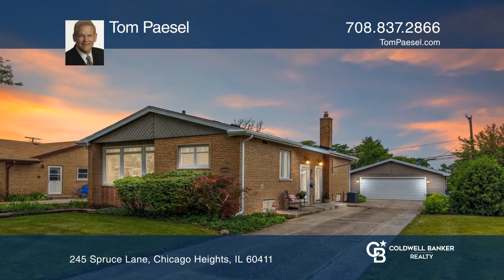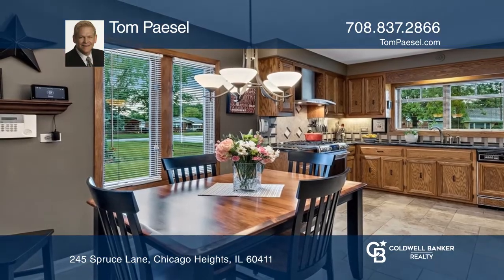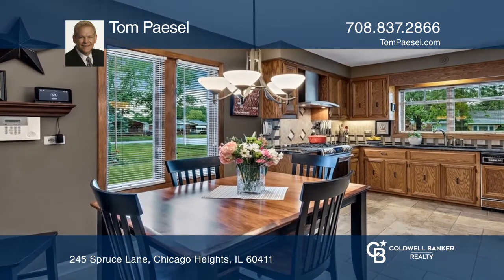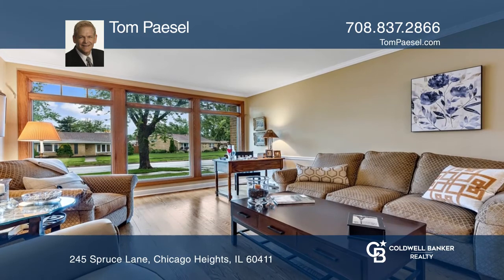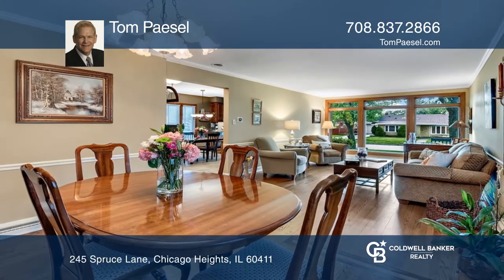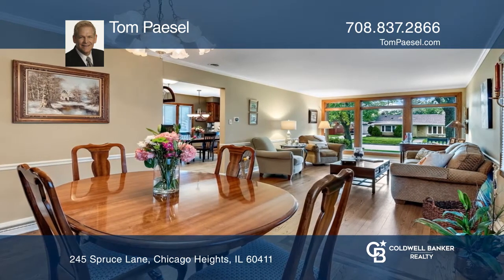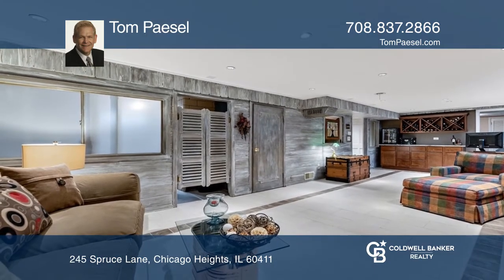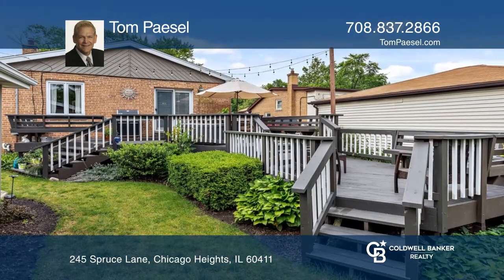245 Spruce Lane Chicago Heights, IL | ColdwellBankerHomes.com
245 Spruce Lane, Chicago Heights, IL

A PERFECT “11”- SUPERBLY MAINTAINED AND UPDATED SOLID, BRICK BUNGALOW WITH ALL THE BELLS AND WHISTLES- OVERSIZED 2-1/2 CAR GARAGE- FURNACE 2020- AIR 2021- ROOF/LEAF GUARD APROX. 10 YEARS- REMODELD KITCHEN WITH GRANITE COUNTER TOPS, CERAMIC FLOORING/ BACKSPLASH, AND STAINLESS APPLIANCES- BEAUTIFULLY